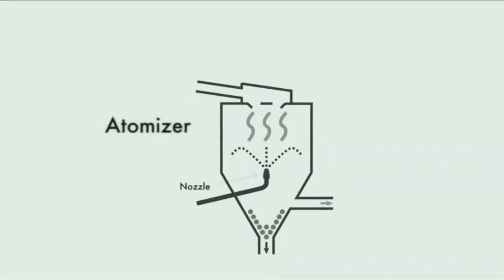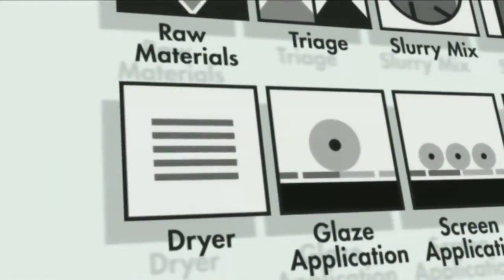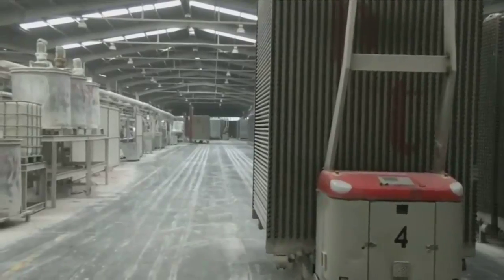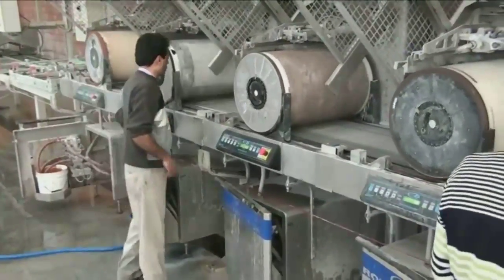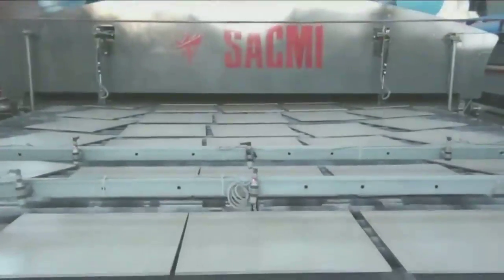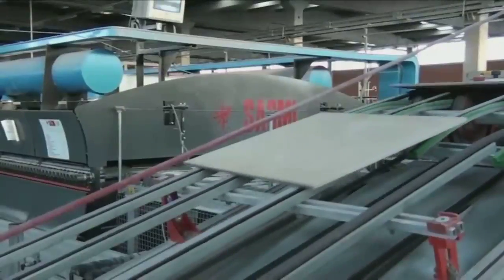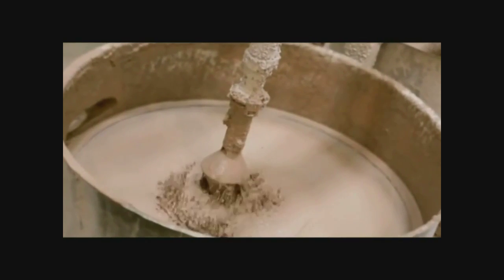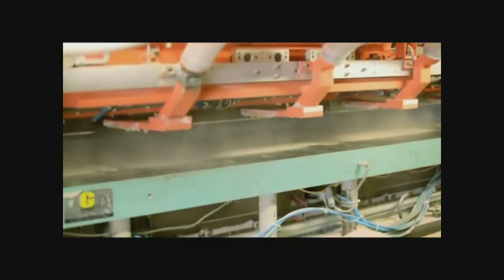Ceramic Tiles manufacturing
Vitrified tiles , ceramic tiles , floor tiles manufacturing process in details .